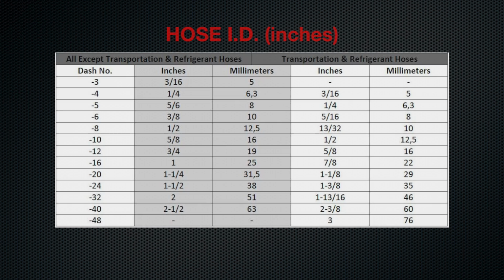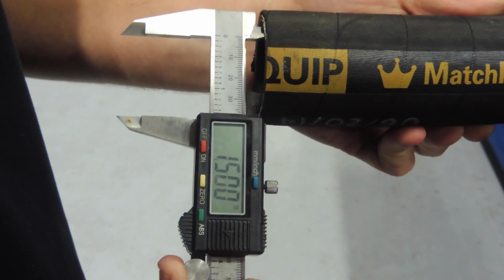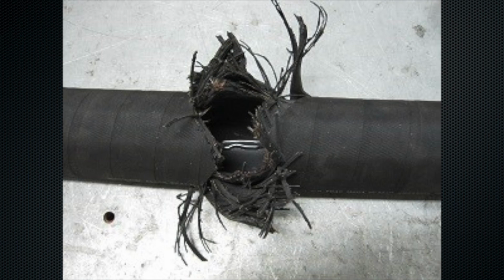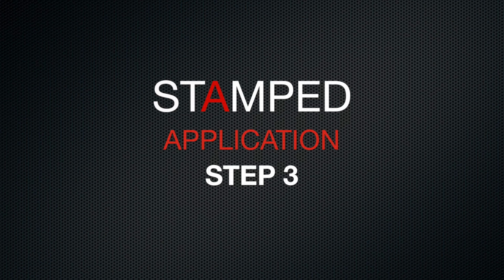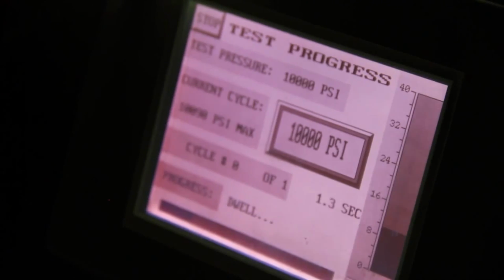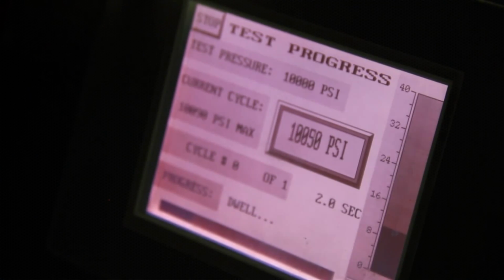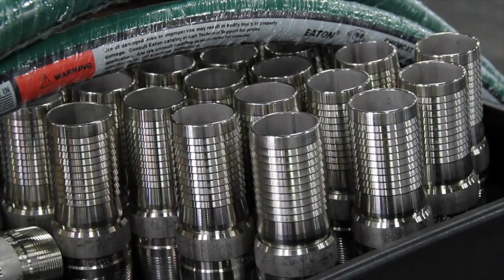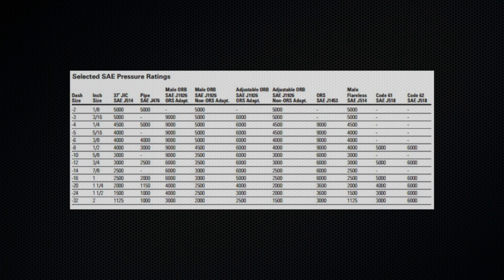7 Easy Steps to Select Proper Hose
Watch this short video to follow the STAMPED acronym. Practical advice to selecting the correct hose for your application!